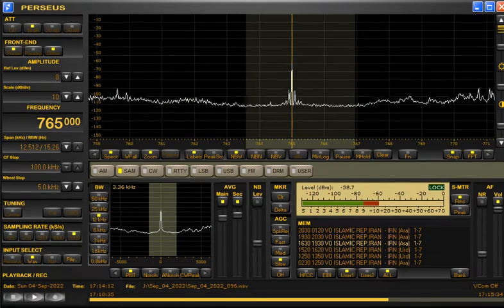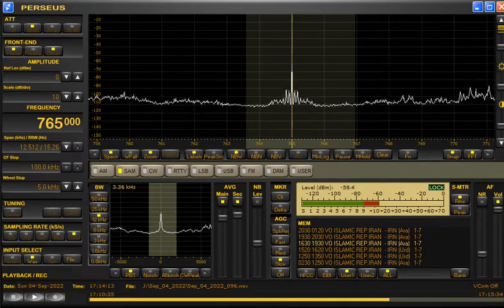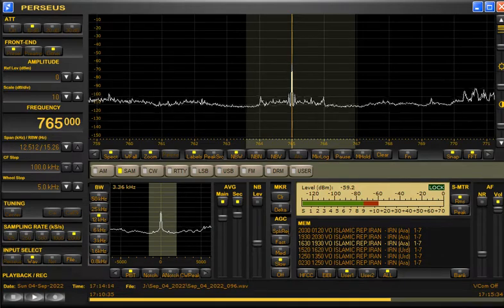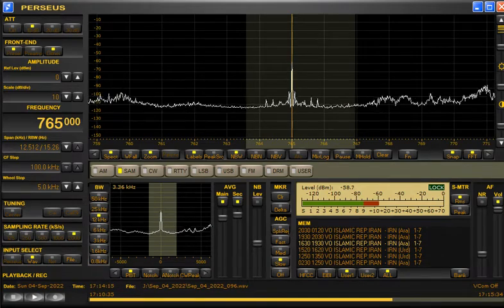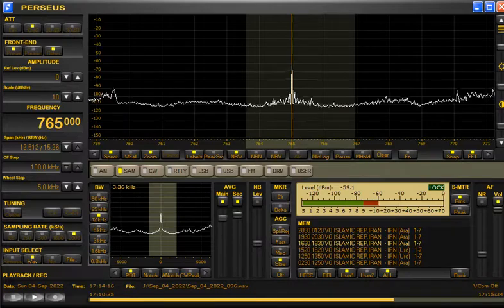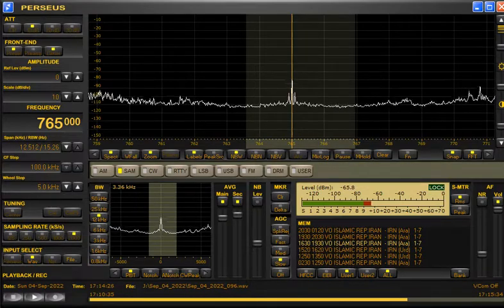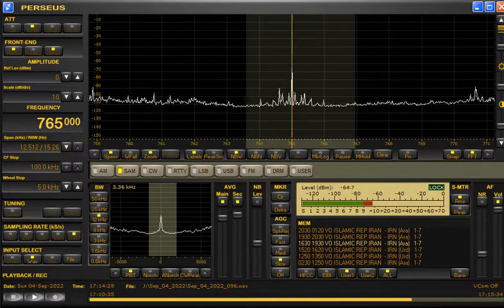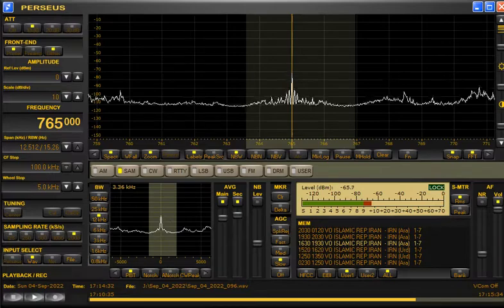765kHz IRIB WS/AIR South Dharwad at1715UTC on September 4, 2022